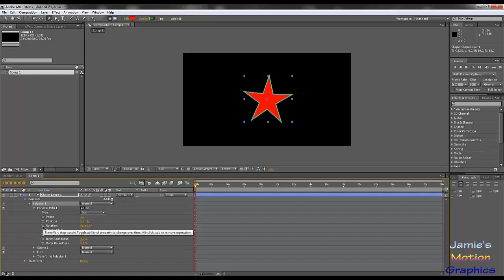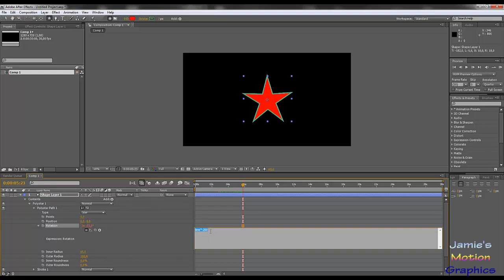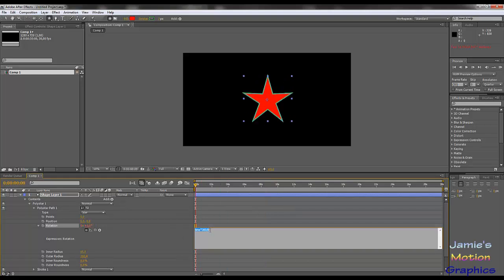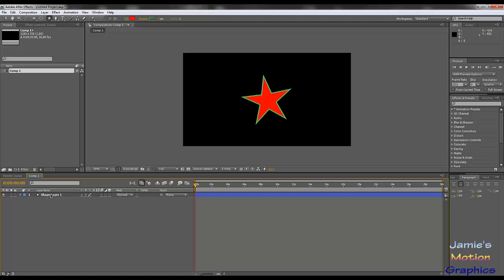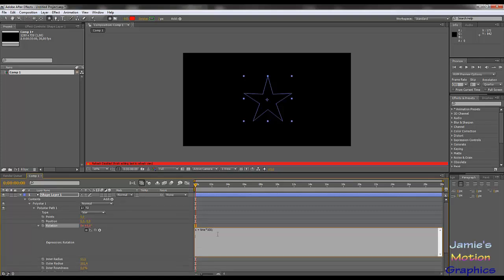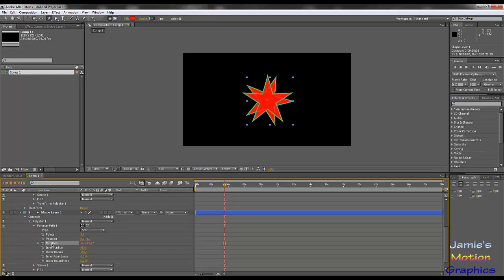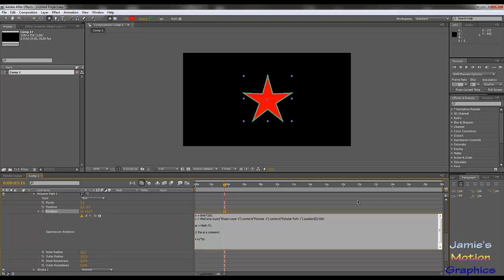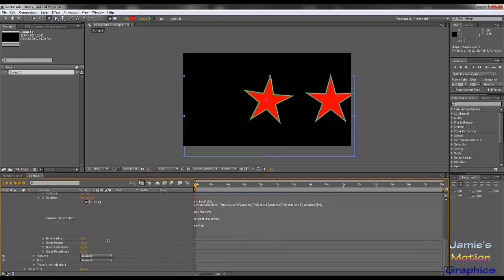Introduction to: Expressions - After Effects Tutorial Series